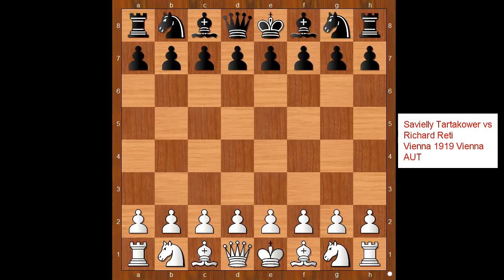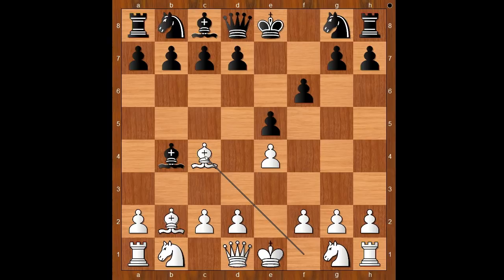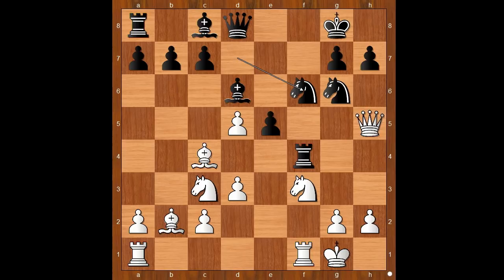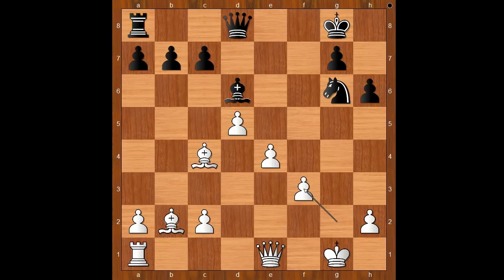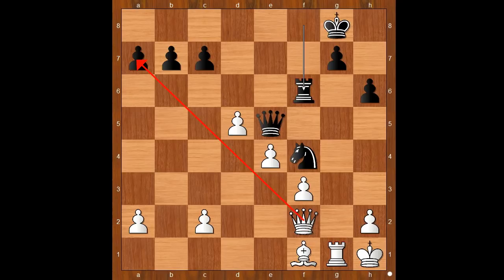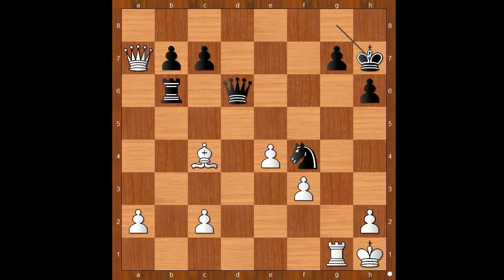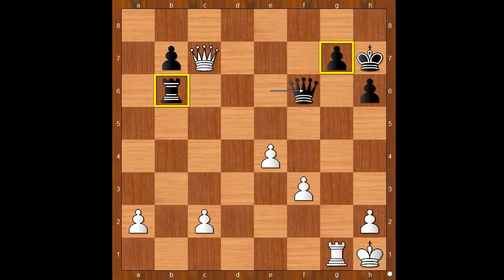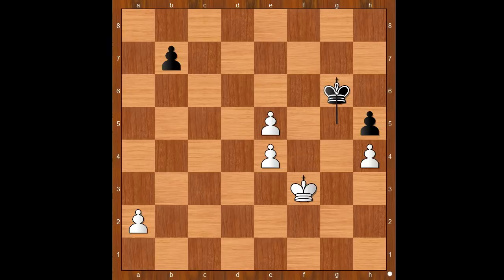The birth of the Tartakower Gambit| Epic game| Tartakower vs Reti 1919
The birth of the Tartakower Gambit
Savielly Tartakower vs Richard Reti
Vienna 1919 Vienna AUT
Polish Opening: Tartakower Gambit (A00)